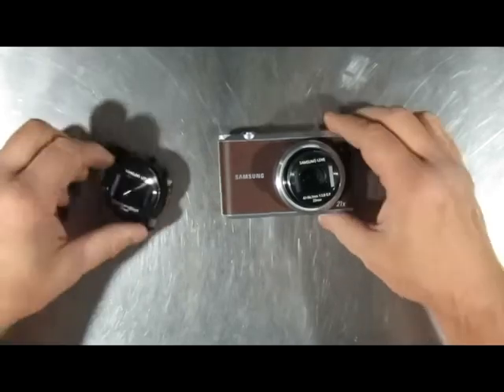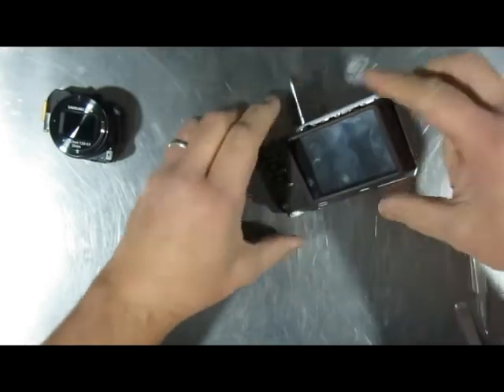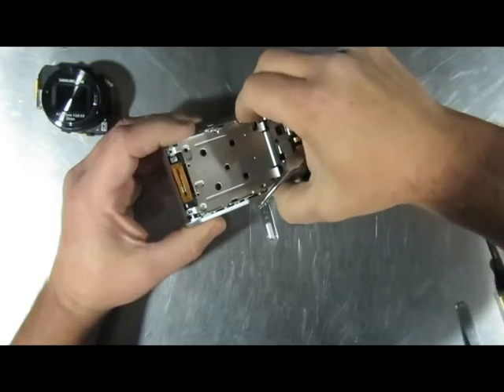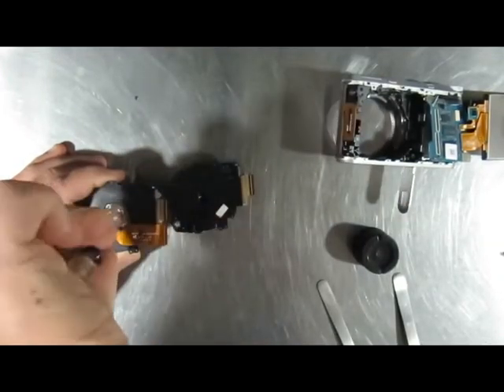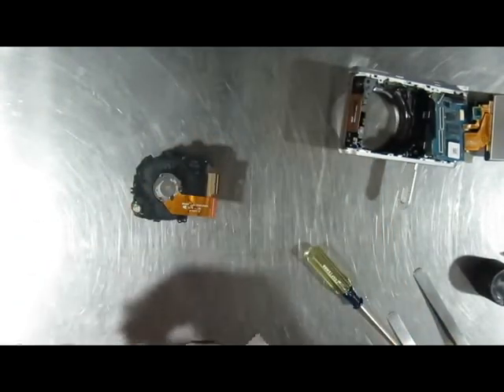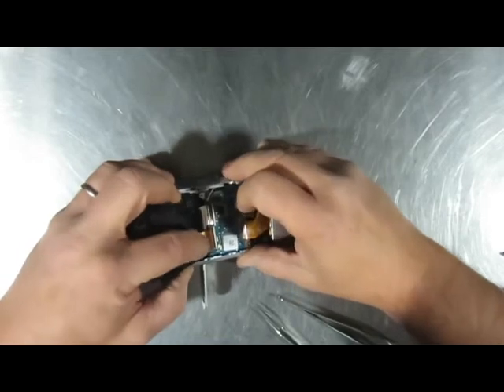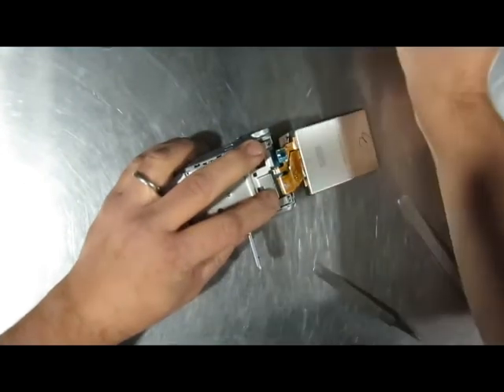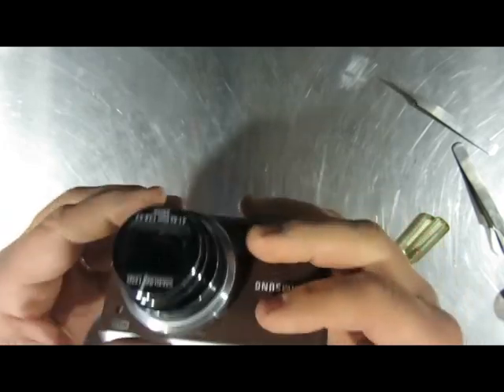Samsung WB350F Lens Replacement Repair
How to Replace a Lens Assembly on the Samsung WB350F